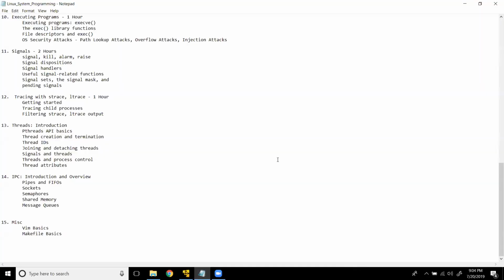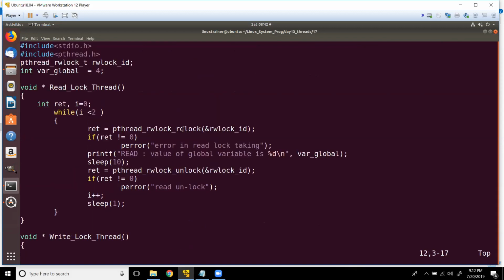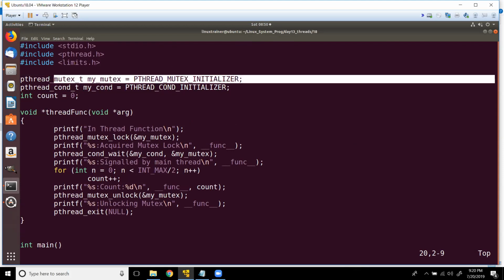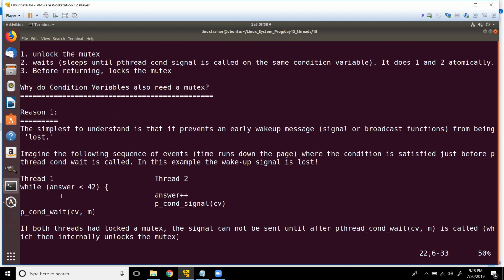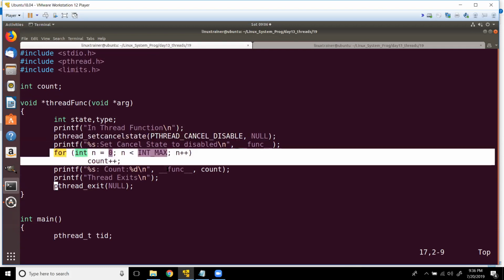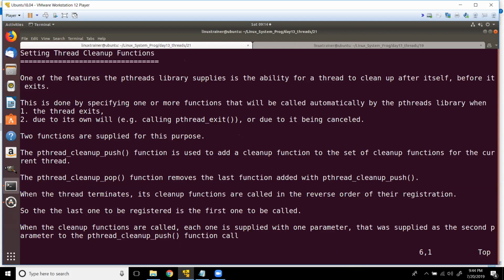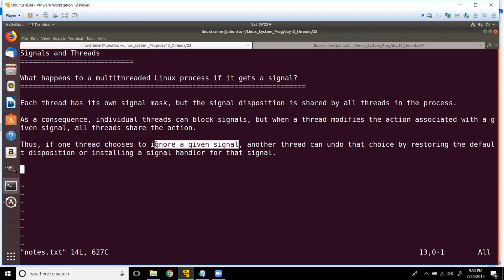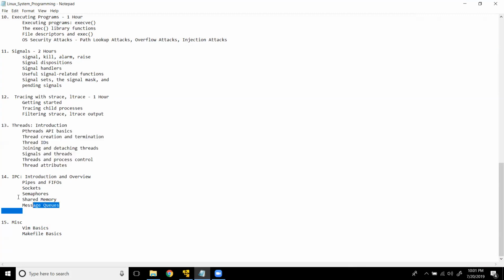Pthreads Part - 3